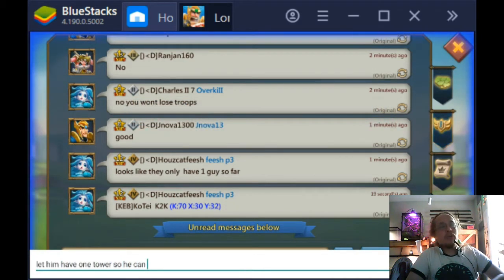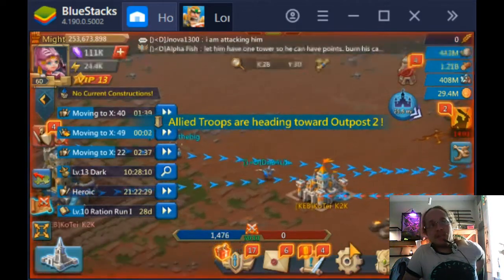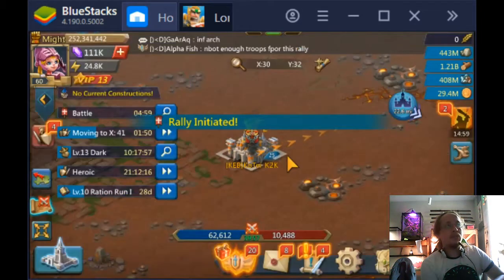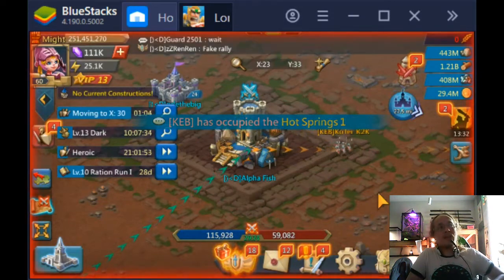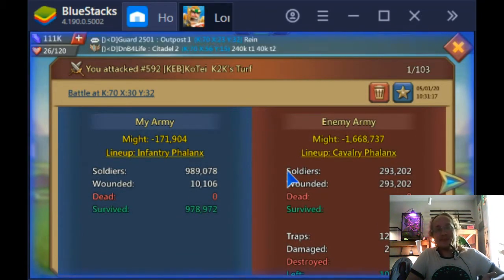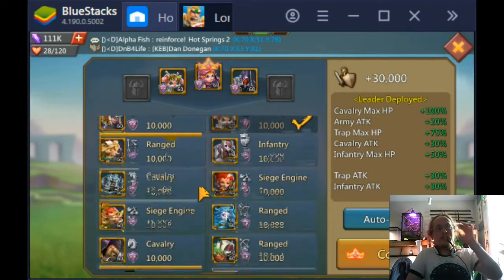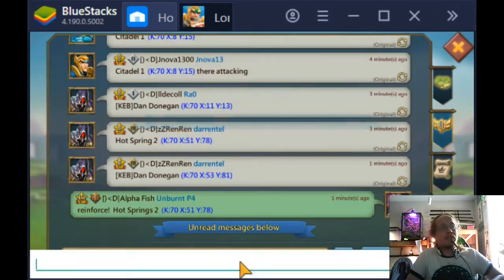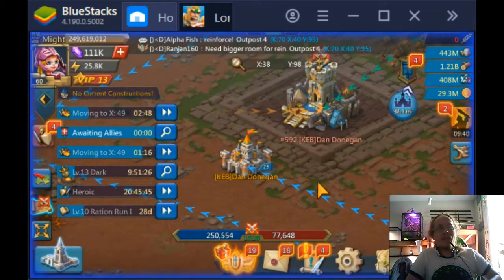Alpha Fish: Dragon Arena 5 1 20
Dragon Arena fun!